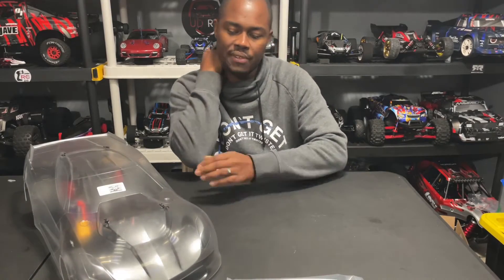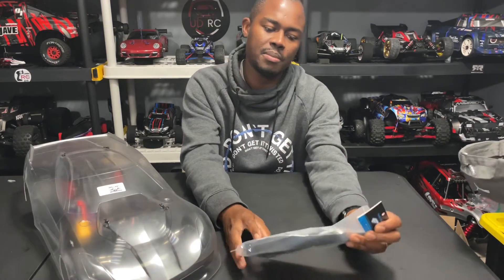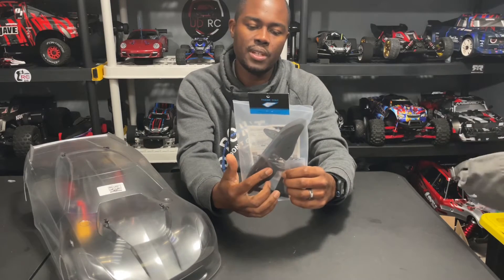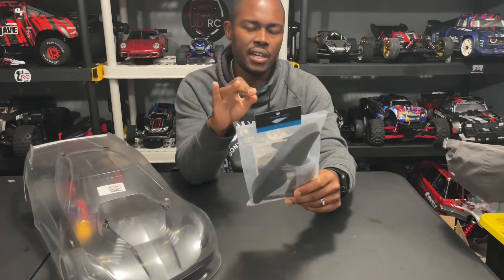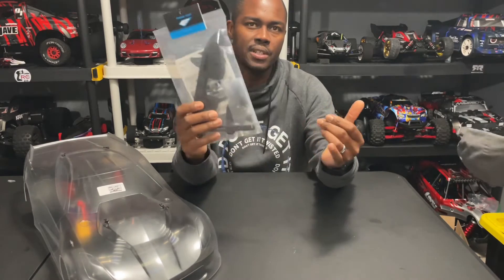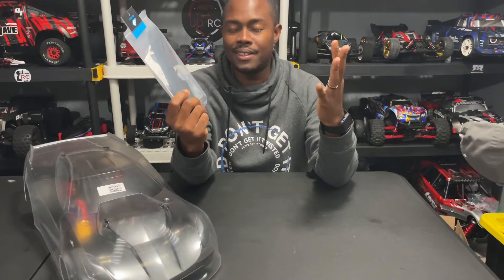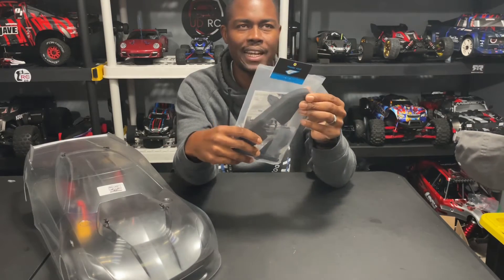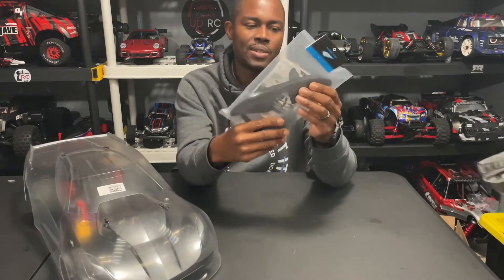Front Bumper Set w/GNSS Mount, Aluminum Alloy/Carbon Fiber WINNER!!!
EXO2092 $34.95

Front Bumper Set w/GNSS Mount, Aluminum Alloy/Carbon Fiber, fits Traxxas Drag Slash
Add protection to your Traxxas Drag Slash and 2wd Slash based drag cars with this heavy duty alloy, carbon fiber, and foam bumper set. This bumper set may just pay for itself in your first crash.

Allows for optional mounting of Racer's Edge or SkyRC GNSS GPS modules safely protected inside of the foam bumper, which can be simply removed via 1 screw from the carbon brace. You may use this bumper set with our without the GPS module.

Details include a heavy duty alloy and carbon fiber mounting base that secures the extra wide high density foam bumper. The same high impact foam used in touring car racing.

Inside the foam bumper are 2 alloy posts for extra secure foam bumper mounting.

The carbon plate has 3 hole positions for mounting the foam forward or back to fit in certain bodies.